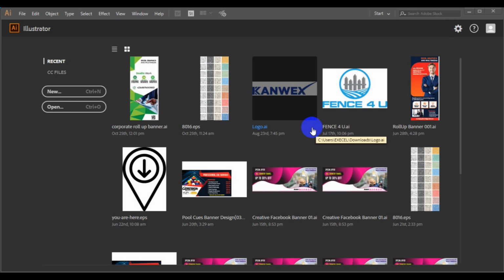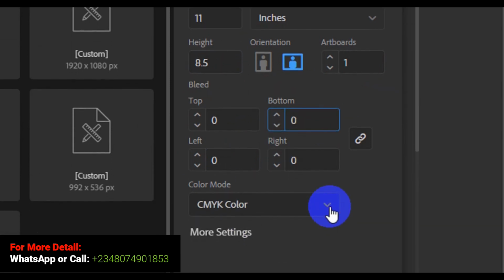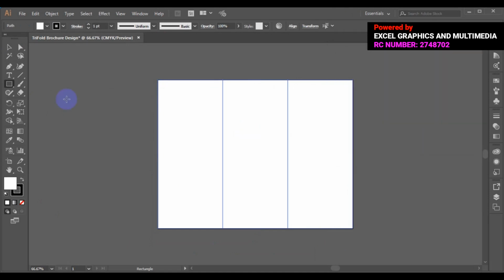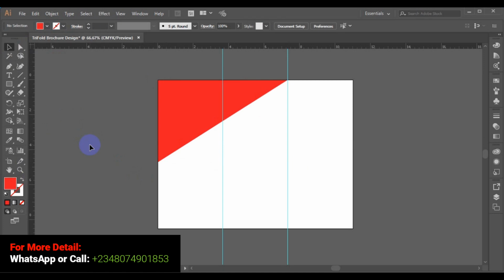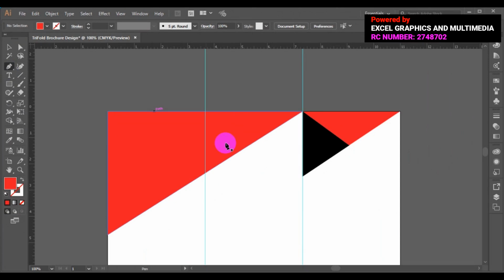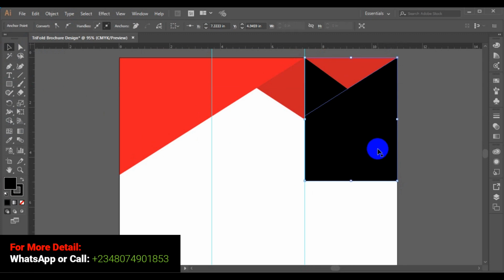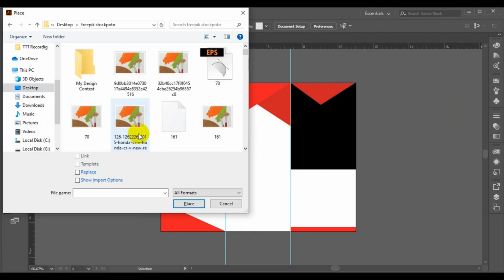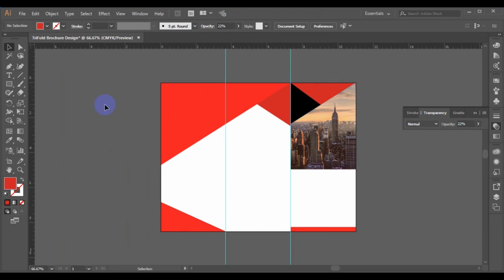Adobe illustrator - TRIFOLD BROCHURE DESIGN: Beginner's Guide | Part 1